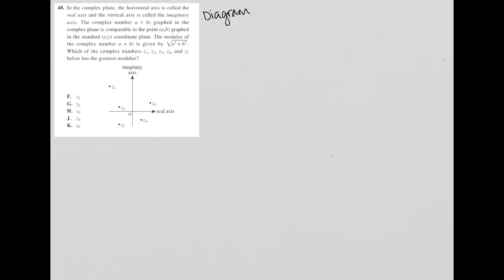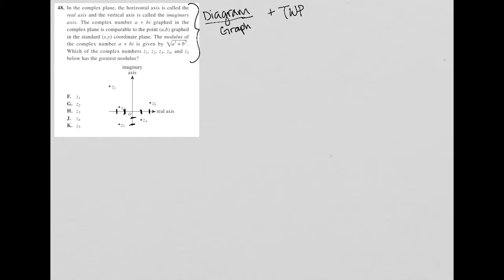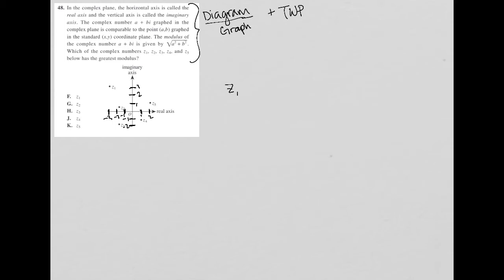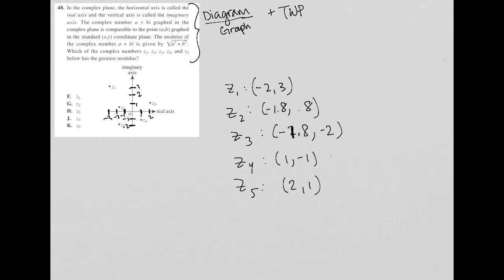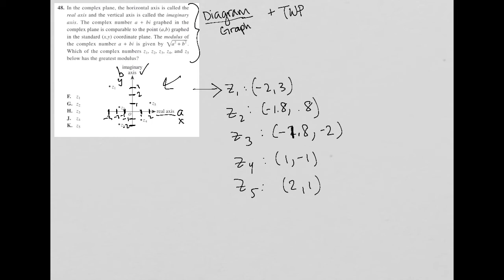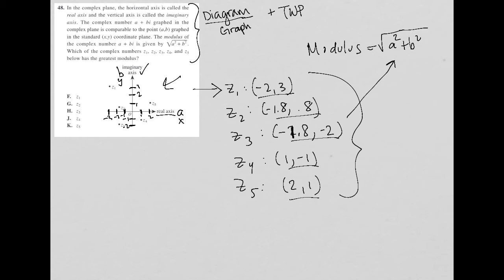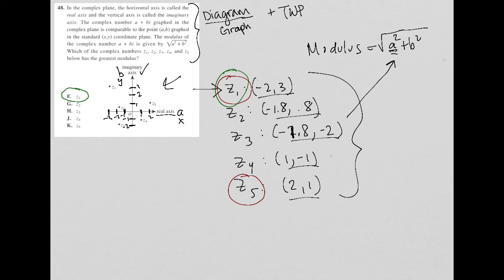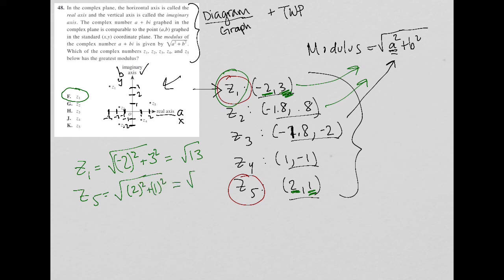In the complex plane, the horizontal axis is called the real axis and the vertical axis is called...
2011/12 Official ACT question 48:

In the complex plane, the horizontal axis is called the real axis and the vertical axis is called the imaginary axis.  The complex number a + bi is graphed in the complex plane is comparable to the point (a,b) graphed in the standard (x,y) coordinate plane.  The modulus of the complex nuber a + bi is given by square root (a^2 + b^2).  Which of the complex numbers z1, z2, z3, z4, and z5 below has the greatest modulus?